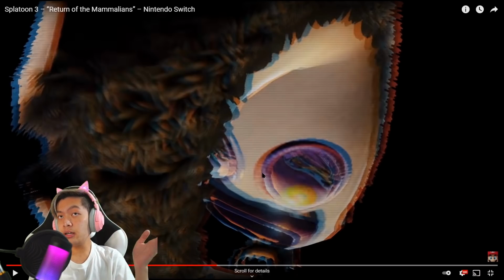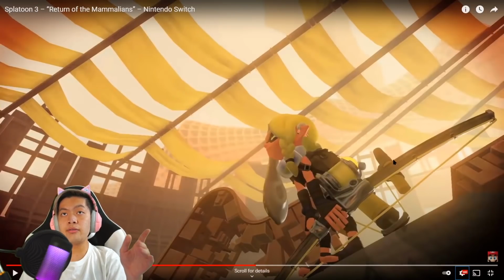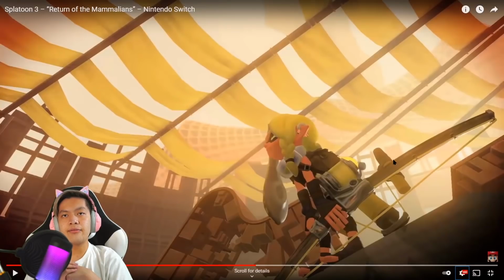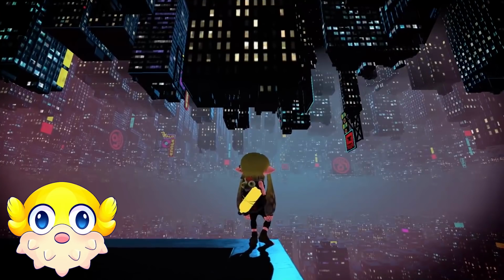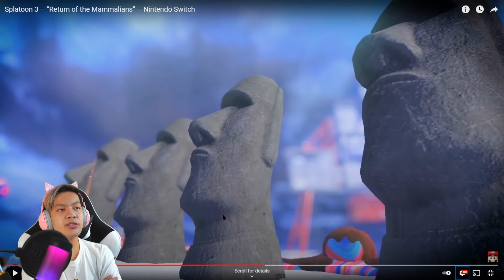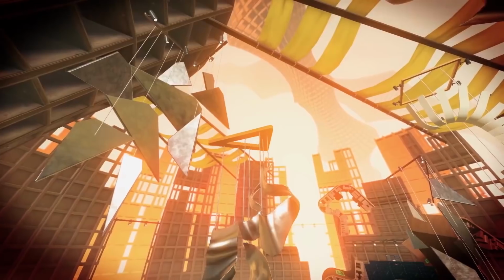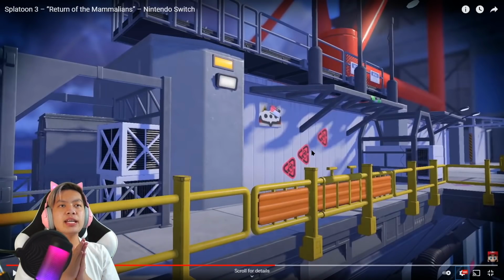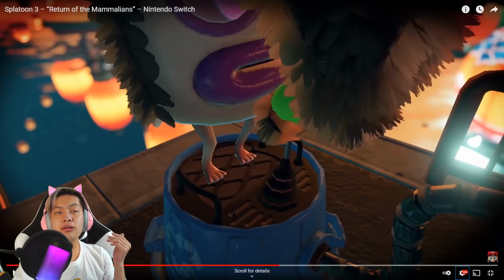I could NEVER understand Splatoon 3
Now that I've had time to recover from my reaction livestream, it is time that I return to dissect and breakdown my thoughts on Splatoon 3. Despite making various concepts and coming up with hundreds of theories on what I think Splatoon 3 would be like. Nintendo has found a way to SURPRISE me! I honestly did not see the return of mammalians coming, but that's not all. With the unveiling of single player mode, the story becomes more confusing and mysterious. No amount of information can get me prepared for this, as I question whether or not I truly know everything about Splatoon 3.

Splatoon 3

Join Agent 3 in a fight against the evil Octarian army in story mode. Discover the secrets of Alterna, the Fuzzy Ooze, and how they connect to the mode's theme, "Return of the Mammalians.”